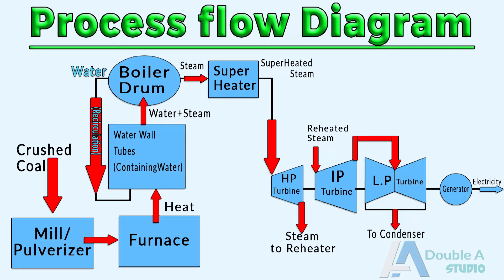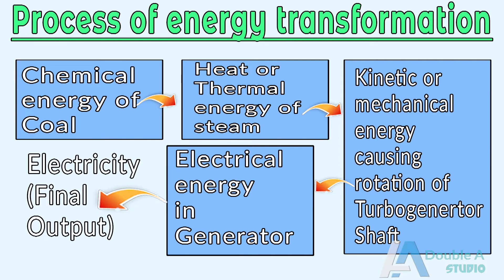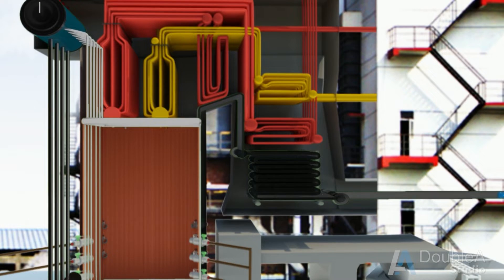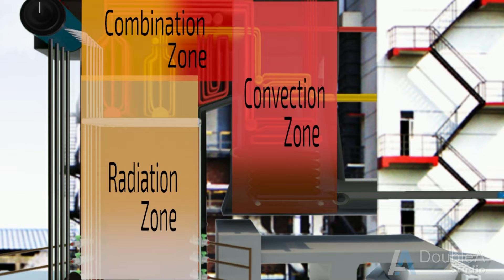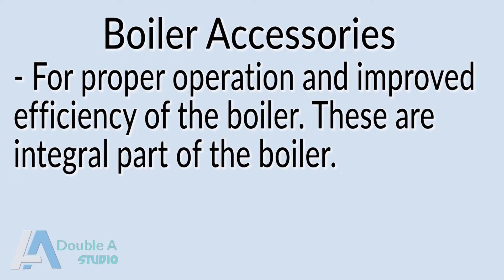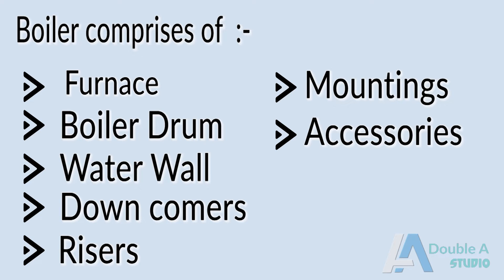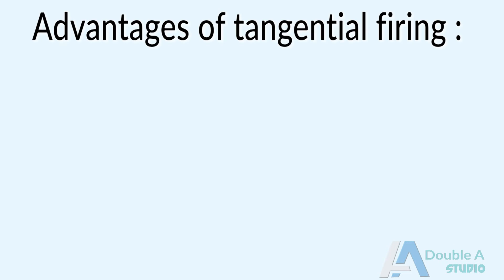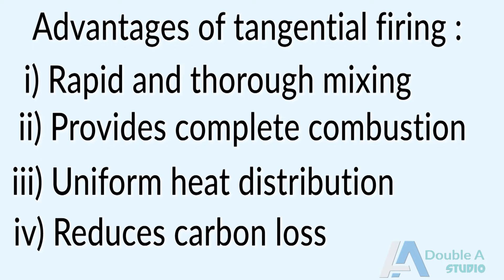Introduction to Boiler & it's parts- Furnace and Boiler drum (Part2 Video #1)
This video is about sub- critical Boilers in coal based thermal power plants. Boiler is very vast subject and so in video #1 of Boiler, we could manage about description of Boiler, different parts, function of Furnace, tangential firing, Boiler drum etc. In video #2, we will cover other parts of the boiler.